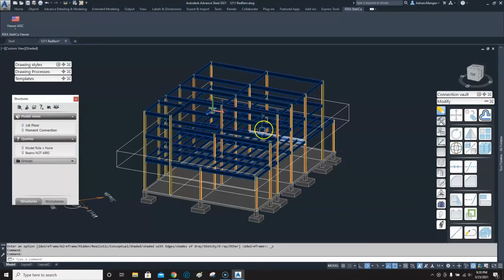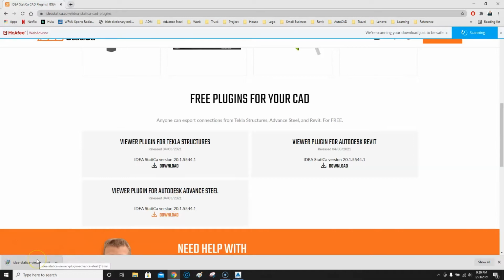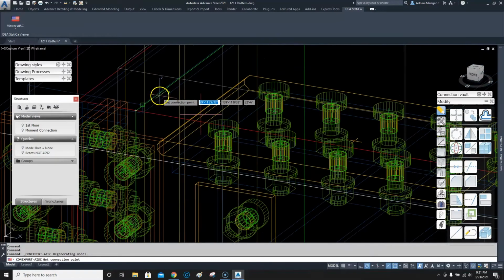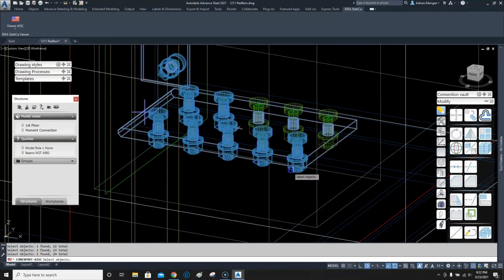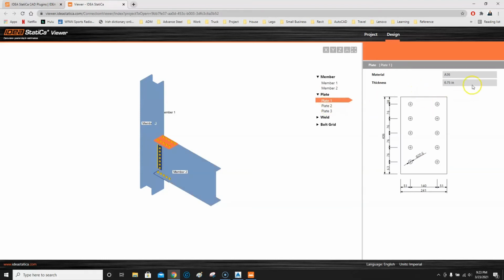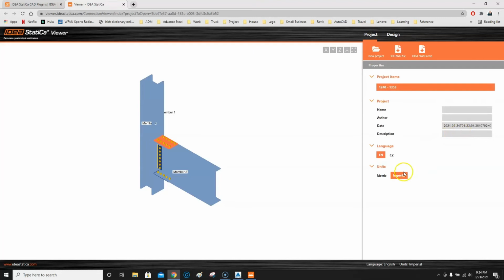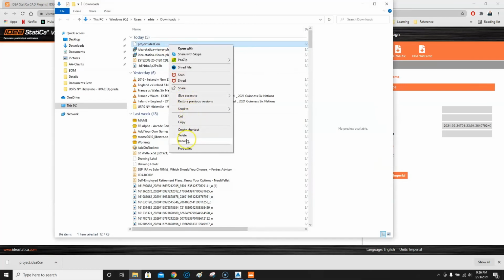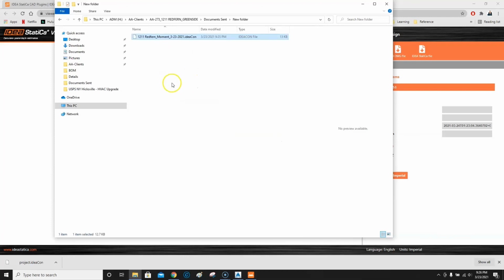ADVANCE STEEL: Using Idea Statica